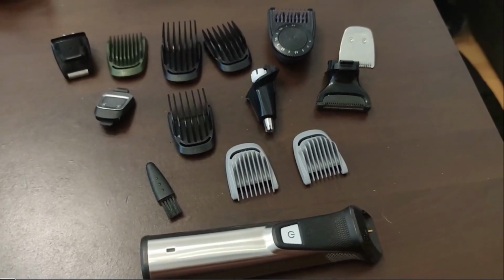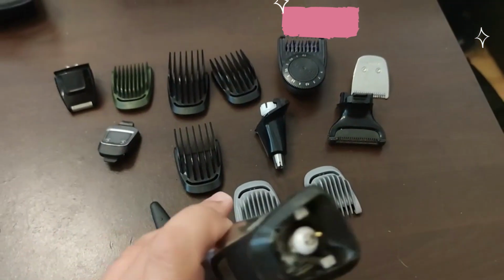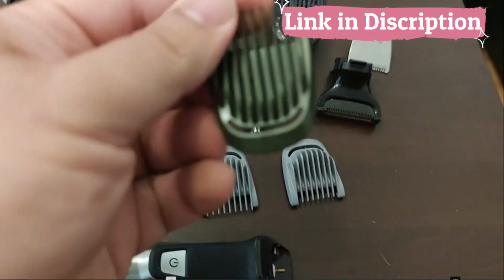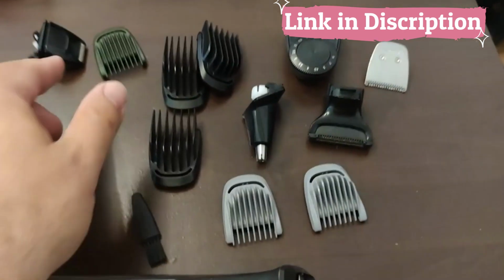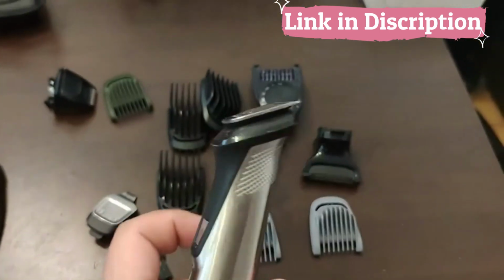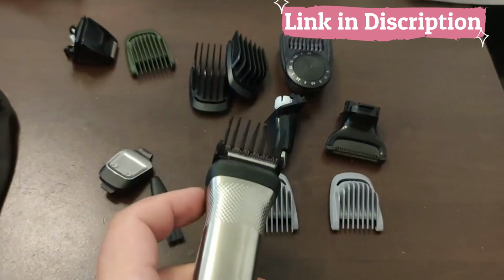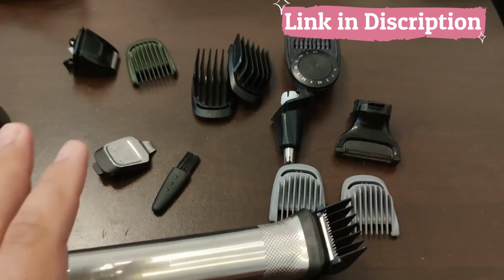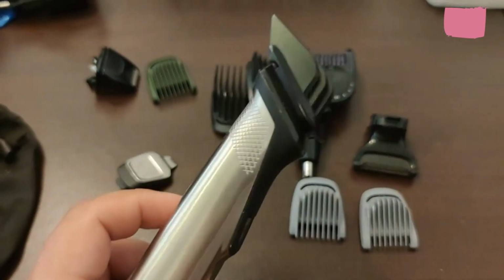Philips Norelco Multi groom Series 7000, Men's Grooming Kit with Trimmer for Beard. MG7910/49.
The Philips Norelco Multigroom 7000 provides stainless steel precision with 19 tools and accessories for a perfect beard, hair, body and below-the-belt trim. The precision trimming guard provides 5x more precision settings vs the predecessor. Plus, the 3-7mm adjustable comb provides even more grooming options for a personalized look. The Multigroom 7000 also has Smart Beard Sense technology to boost power exactly when you need it to tackle dense, bushy or long beards. The self-sharpening stainless steel blades remain sharp as day one for long lasting performance, no oil required. The steel frame and rubber grips deliver superior control and the Lithium-ion battery yields 5 hours of runtime. USB-A charging cable included (wall power adapter not included).